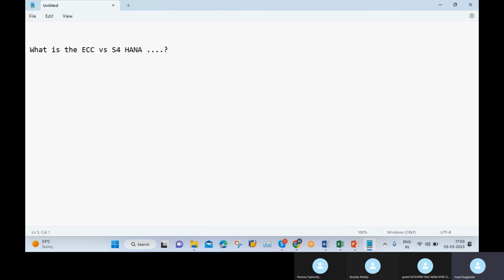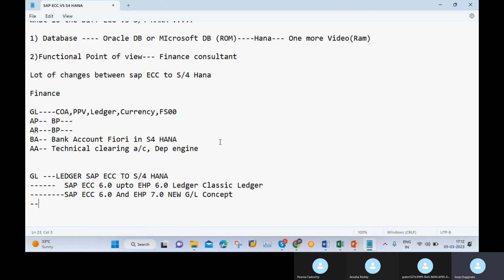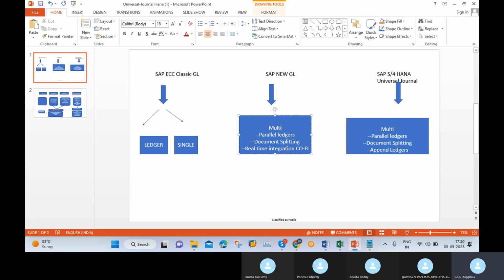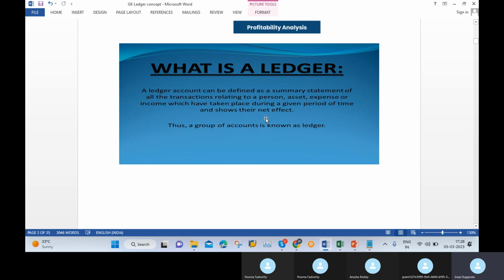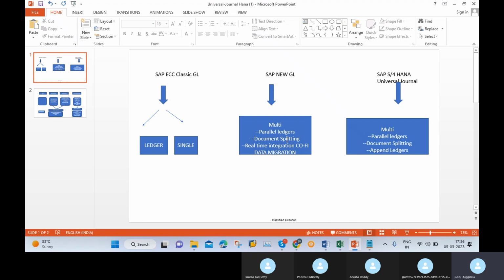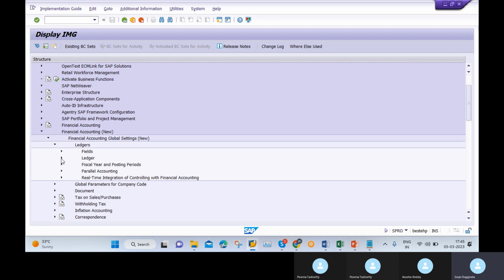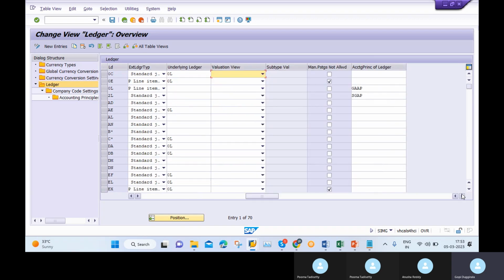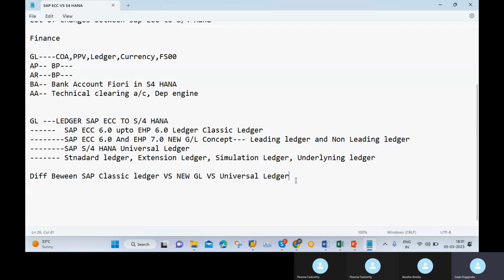SAP CLASSIC GL vs NEW GL vs S4 HANA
SAP S/4 HANA DIFF BETWEEN ECC VS S/4 HANA